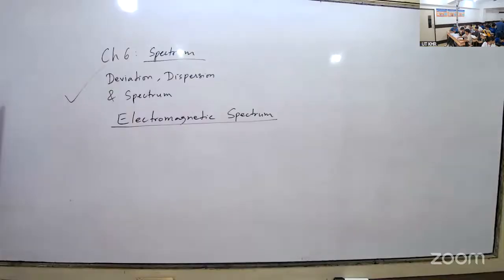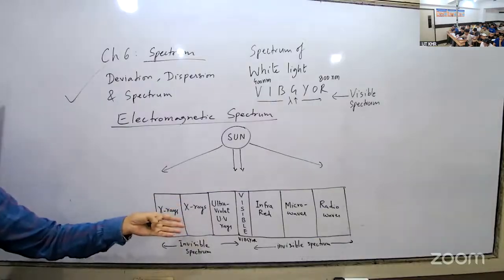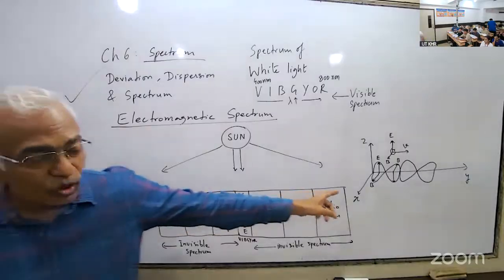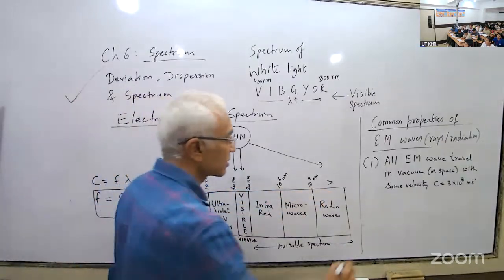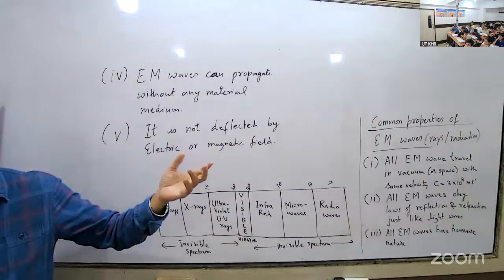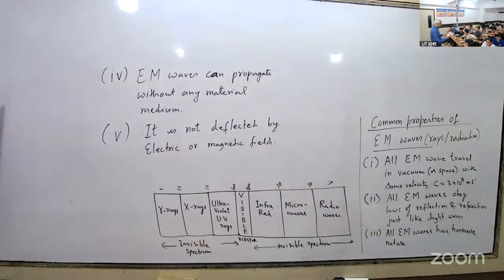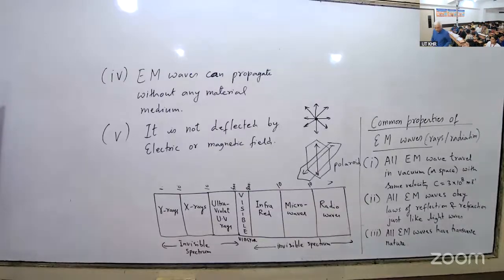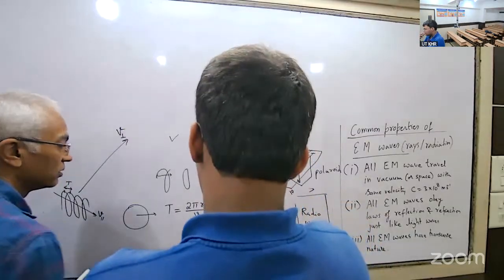KHR26 - X ICSE PHYSICS UDAYS 04/07/2025 - CH 06 Spectrum.